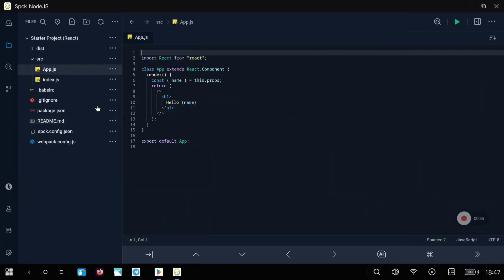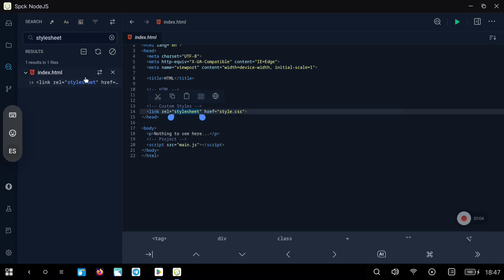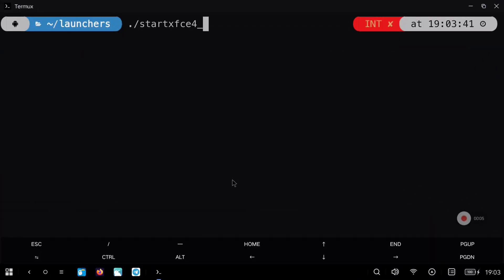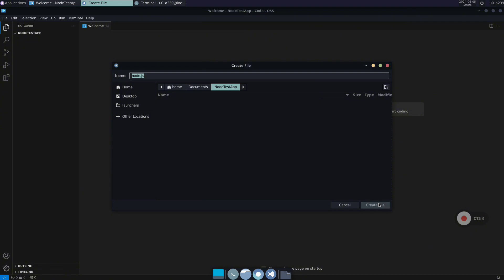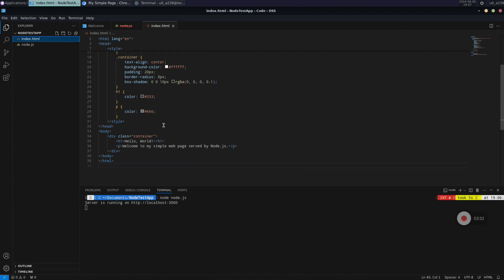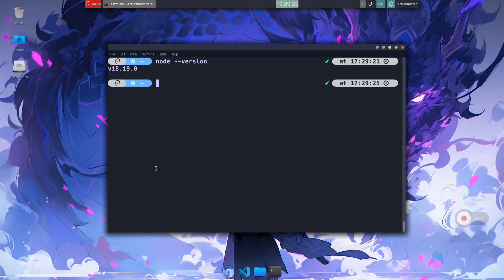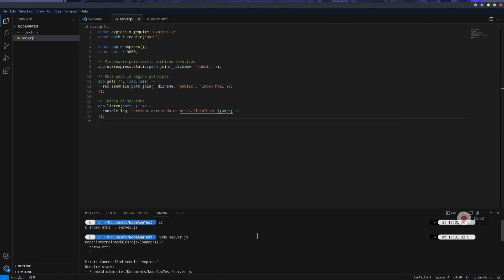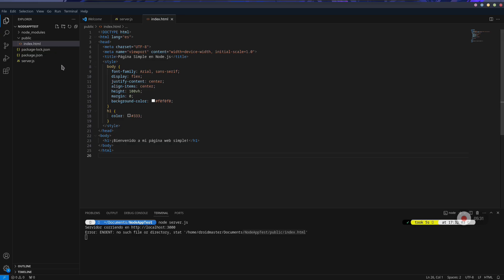How to run NodeJS and NPM (JAVASCRIPT) in ANDROID - Programming in Android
In this video I show you the best IDEs for programming JAVASCRIPT with NodeJS on ANDROID.

[Timeline]
00:00 Intro
00:32 How to install, configure and use Spck Editor for NodeJS in Android
02:37 How to install and use NodeJS in Android using Termux Native
05:25 How to install and use NodeJS with NPM in Android using Termux Proot (Debian)